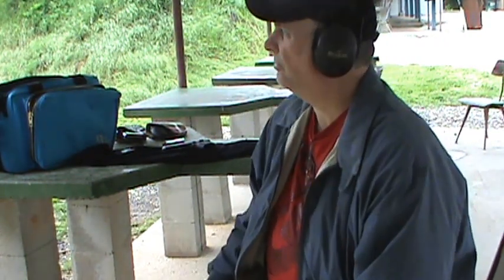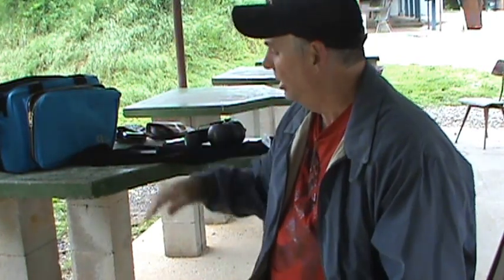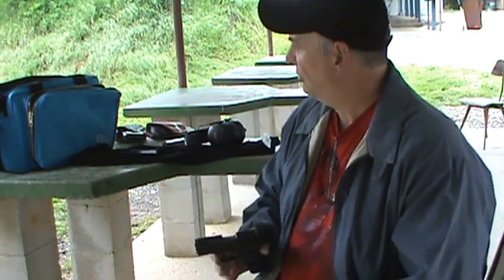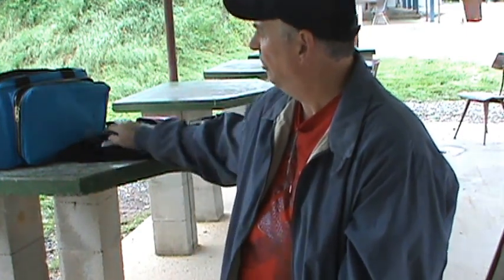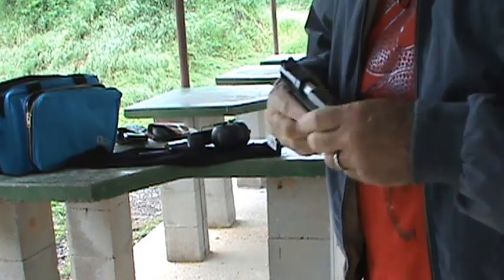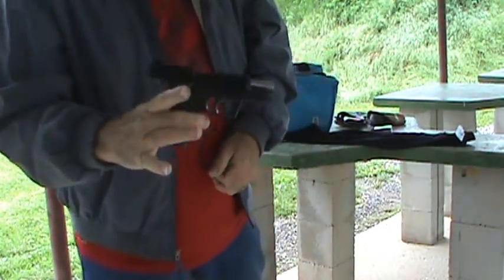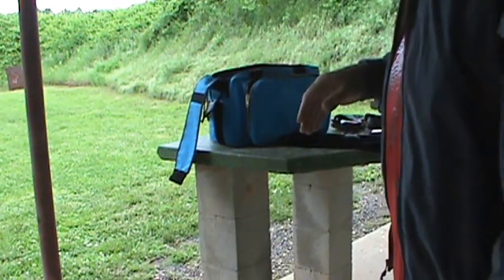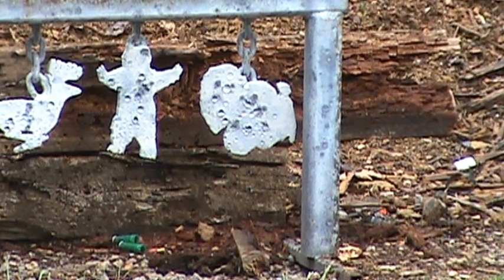Ruger SR22 Gun Review by FightNGear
I shoot and review the amazing SR22.  What a nice pistol in a nice package.  Good shooting, good looking, and easy to field strip.